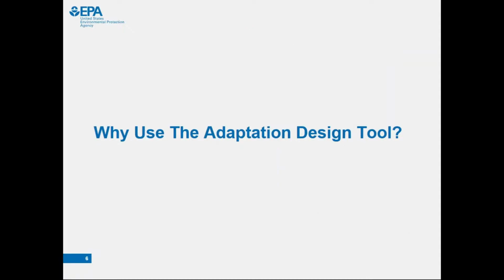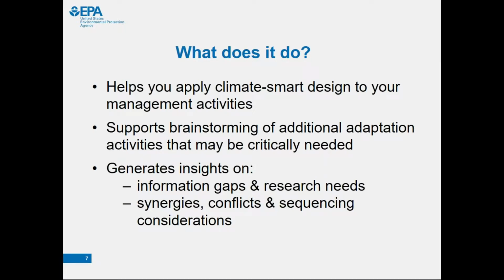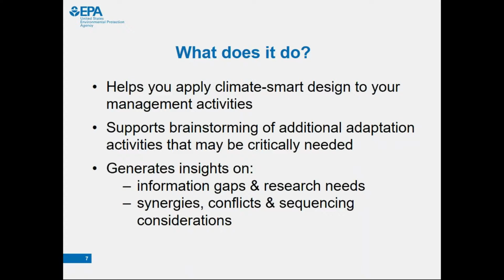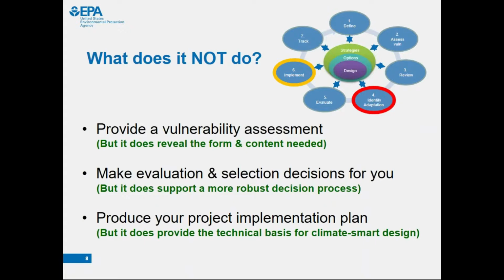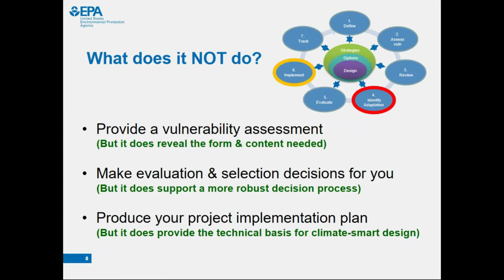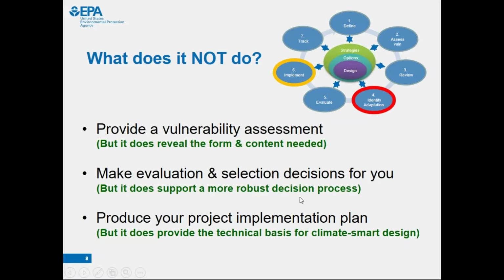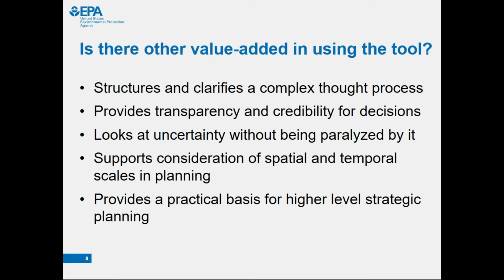About the Adaptation Design Tool Online Course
This webinar excerpt describes how the Adaptation Design Tool can help you incorporate climate-smart design into your natural resource management activities by considering the effects of climate change on ecosystem stressors and implications for effective management. Ready to dive in?